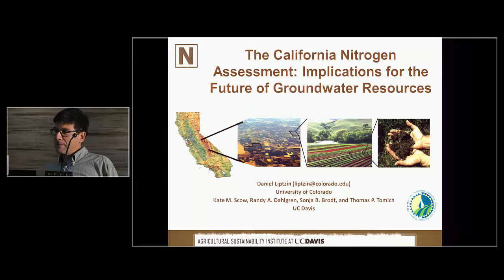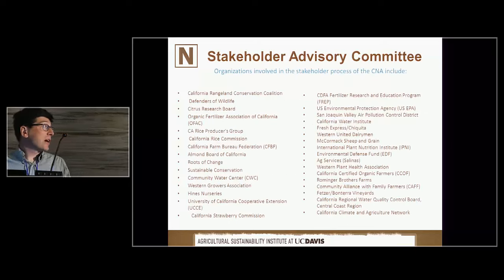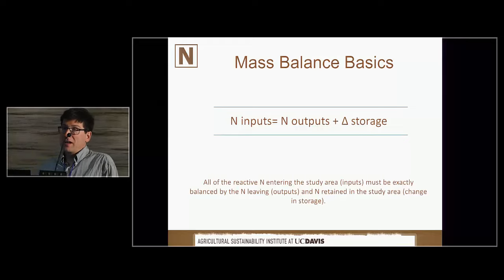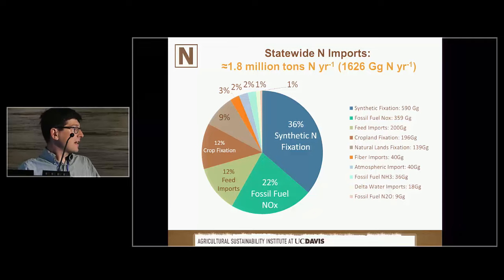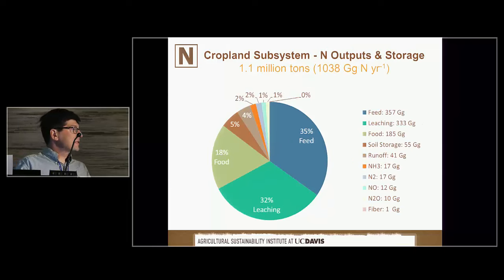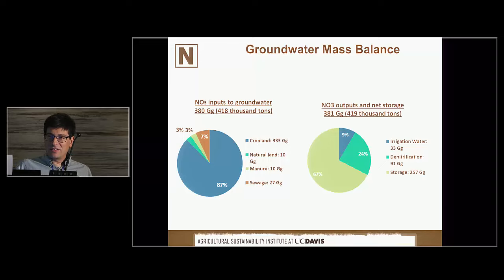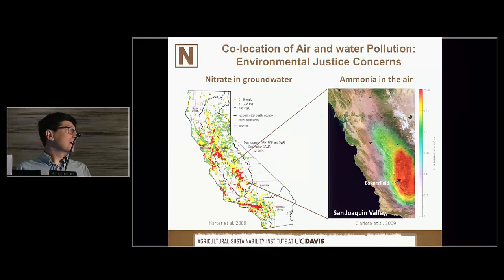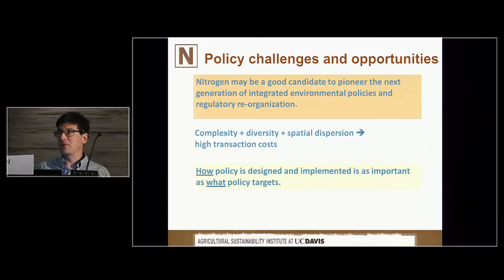Daniel Liptzin- The California Nitrogen Assessment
The California Nitrogen Assessment: Implications for the Future of Groundwater Resources

Nitrogen (N) plays a vital role in sustaining the agricultural economy of California, as well as the global food supply. However, environmental losses of reactive N also have adverse impacts on other important ecosystem services by diminishing water and air quality and contributing to climate change. Despite the important benefits and tradeoffs of N in humans and ecological systems, there remains a paucity of quantitative knowledge on the interrelationships between California’s N flows and the various ecosystem services that contribute to the public good. To fill this knowledge gap the Agricultural Sustainability Institute at UC Davis conducted a comprehensive integrated assessment of N in California to establish a baseline of credible information on the sources, sinks and flows of N into, out of, and within the state. This is the first comprehensive accounting of nitrogen flows, practices, and policies for California agriculture at the statewide level. We present an overview of results of a statewide N mass balance, focusing particular attention on losses of NO3 to groundwater. Leaching of NO3 to groundwater is a large flow of N within the state, accounting for roughly 16% of total N imports, with approximately 90% of the NO3 originating from crop and livestock production. Because N emissions from agricultural sources are geographically dispersed, cannot be easily observed, and are difficult to precisely control, this problem presents unique challenges for effective policy design. A suite of integrated practice and policy solutions may be needed to achieve both adequate source control and mitigation of the existing N contamination within reasonable time frames. We provide an overview of available policy instruments for nonpoint source pollution control and examine specific outcomes when these mechanisms have been implemented to control nitrogen pollution in practice. Policy characteristics are then organized into a coherent methodology for assessing candidate policies for controlling nitrogen emissions from agricultural sources in California.